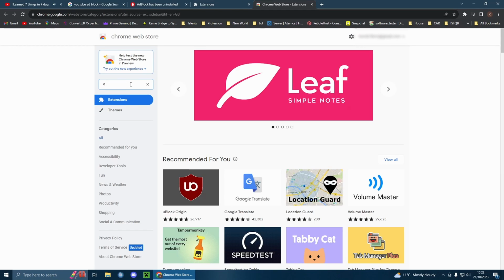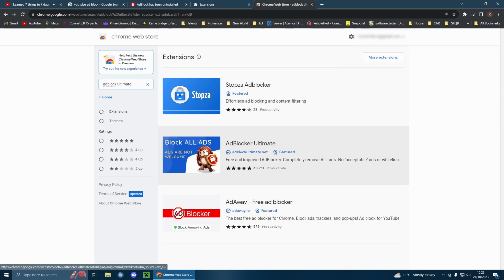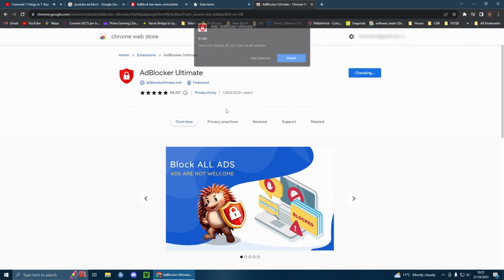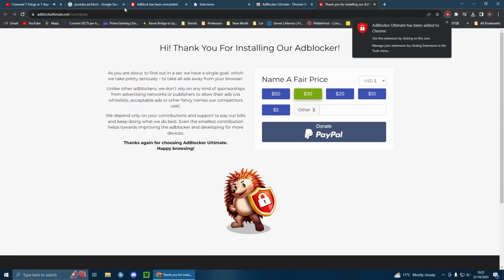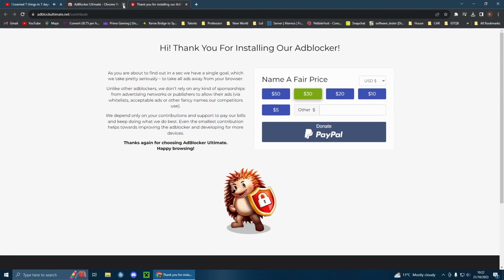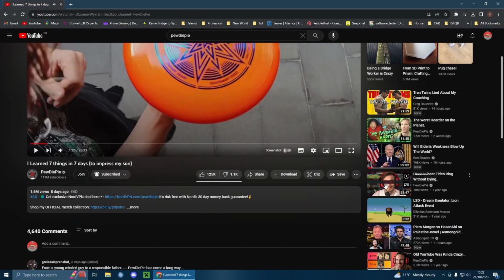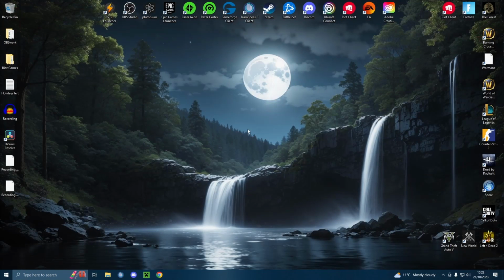How to bypass YouTube AdBlock detection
How to bypass YouTube adblock detection in 1 minute! New way to remove YouTube's ad blockers popup. How to fix youtube ad block.
Steps:
1. Remove or Block your current adblocker.
2. Go to Extensions ➡ Chrome Web Store or Search for "Chrome Web Store" in Google.
3.  Type "Adblock Ultimate" and click on the one with the Hedgehog.
4. Click "Add to Chrome" and if you have a popup click "Add extension".
5. Restart your web browser.
6. Watch advert free YouTube videos. 👍
Troubleshooting:
- Restart your browser if this does not work.
- Try restarting your computer.
- Use another ad blocker.
- Deleted your browser cache.
- Use another Browser.
- Use a different YouTube account.

Microphone used (Hyper X Quadcast S)
Timecodes:
0:00 - New Issues with AdBlock
0:22 - Bypass YouTube AdBlock start
0:45 - Restart your browser
1:00 - YouTube videos with no ads